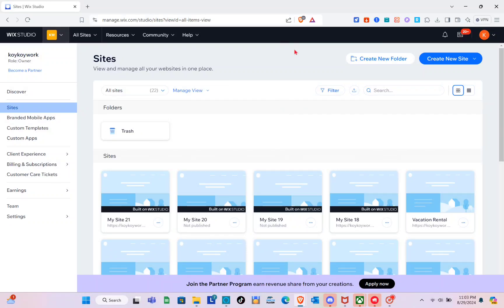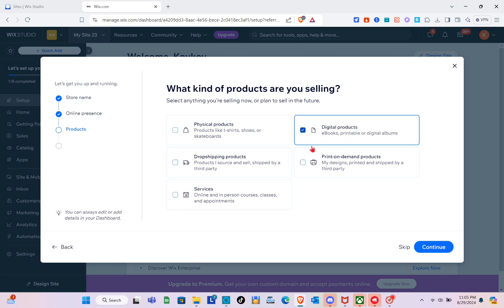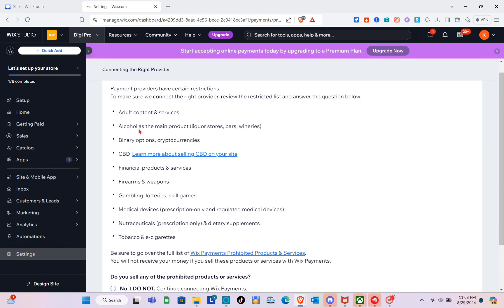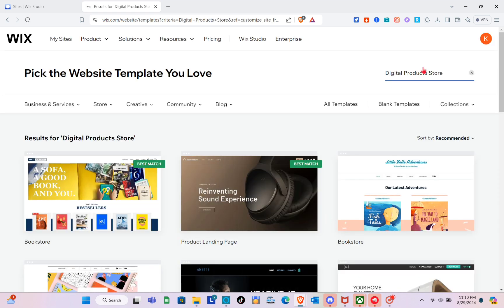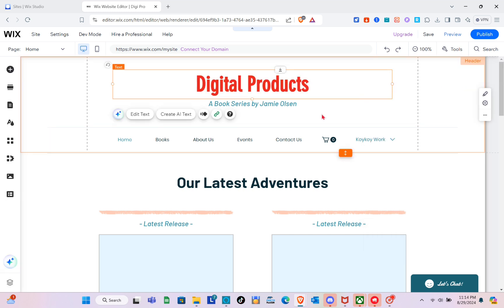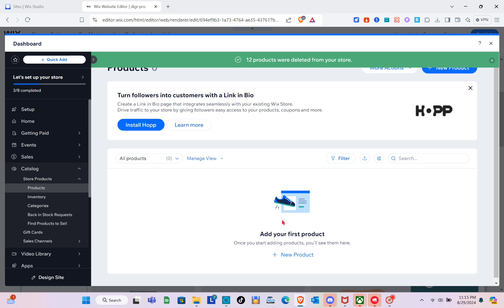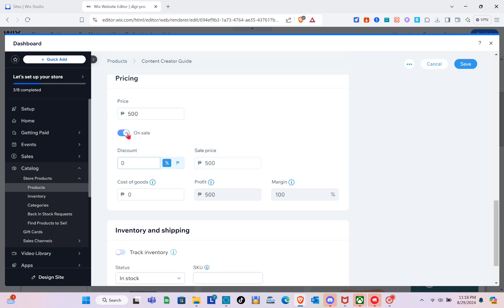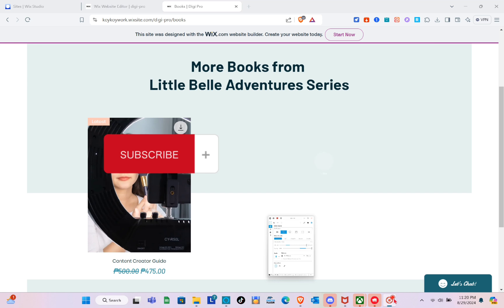How To Sell Digital Products On Wix (Full Guide)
Learn how to sell digital products on Wix with this full guide! Whether you're a beginner or experienced, this video will show you step-by-step how to set up your online store and start selling your digital products on Wix.